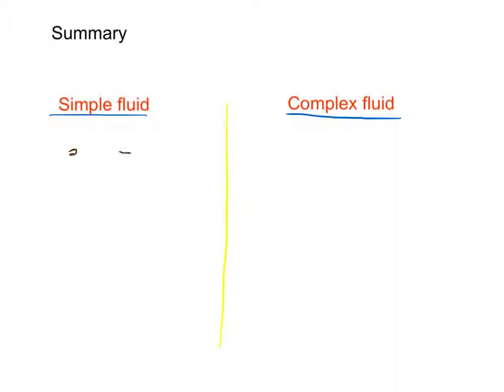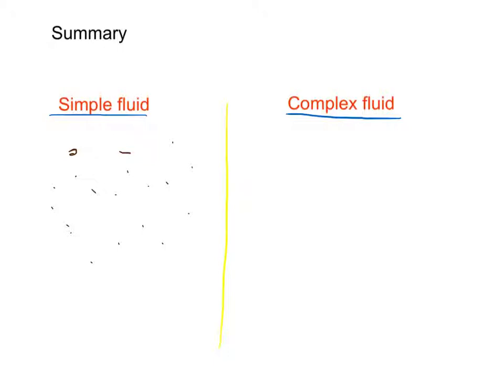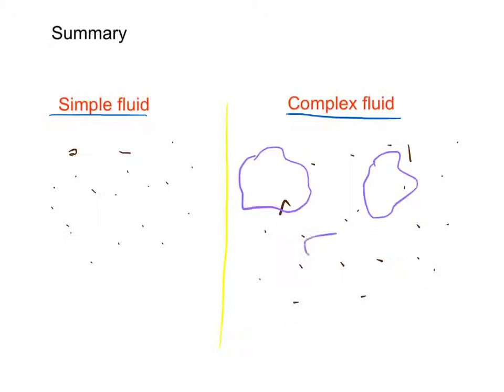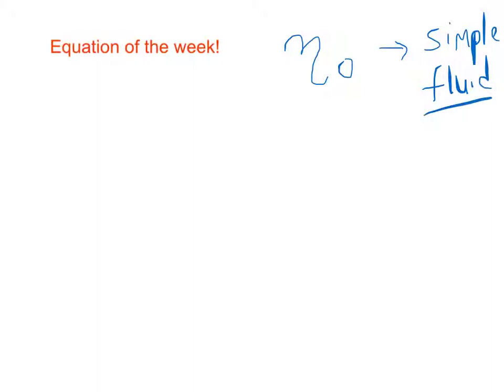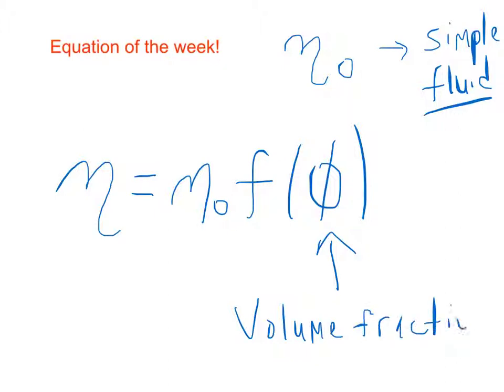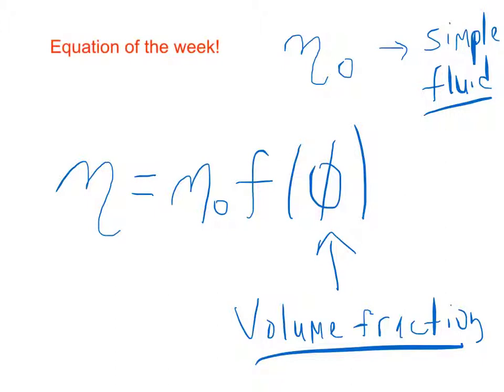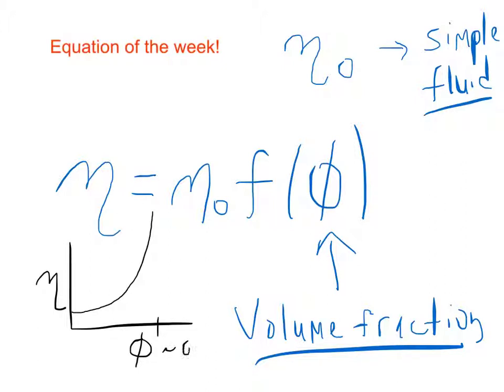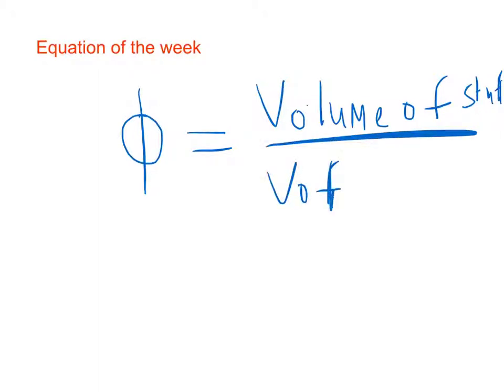Equation of the week